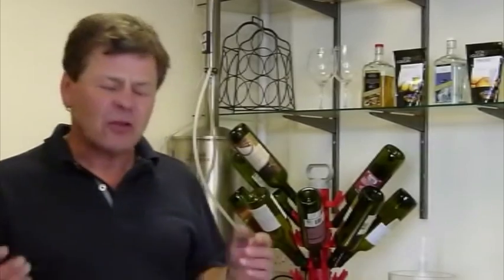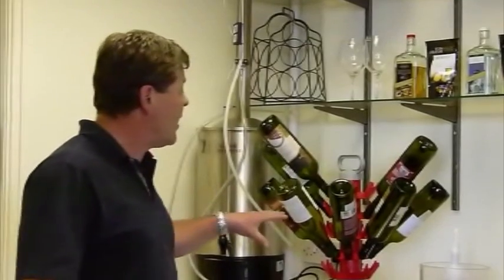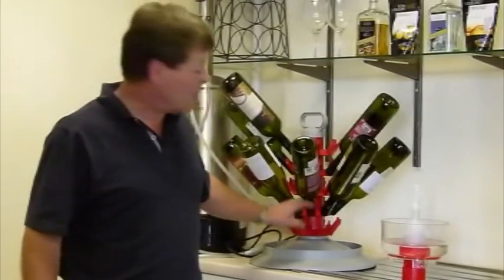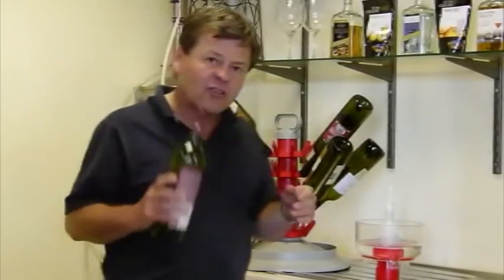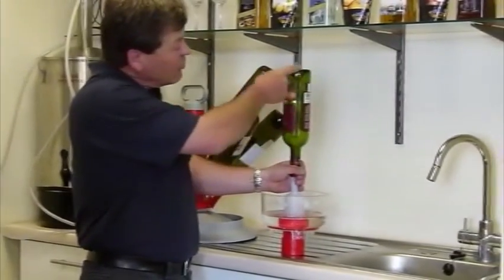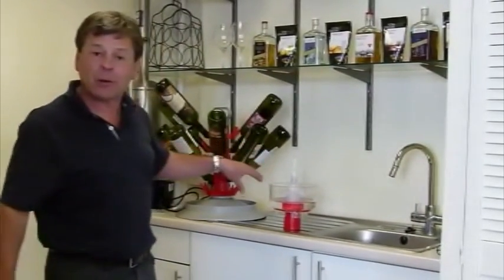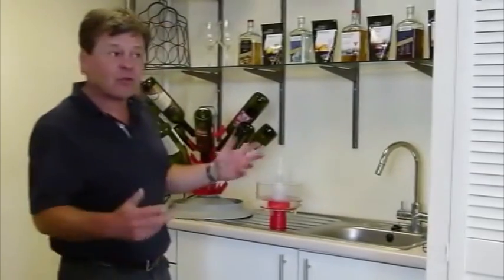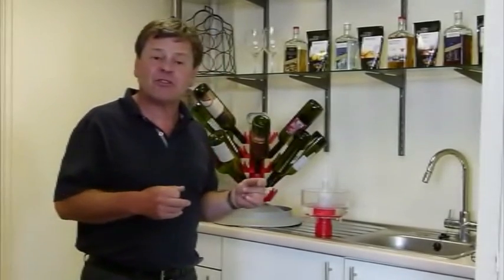Sterilising Bottles for Home Brew Wine Making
Richard shows us the most effective way of sterilising wine bottles, and some products that can help.